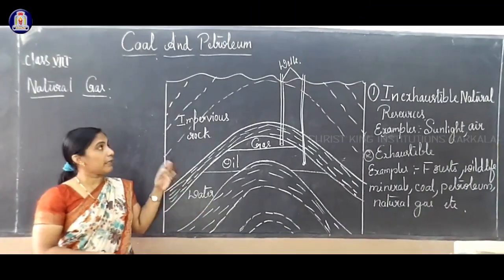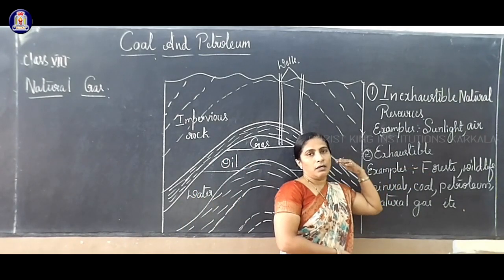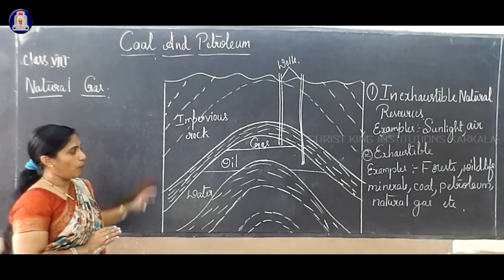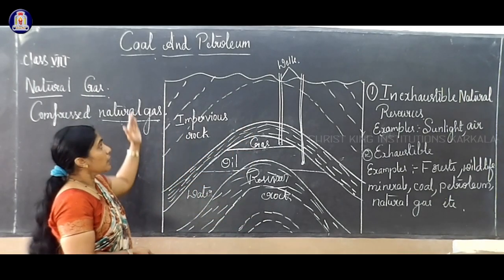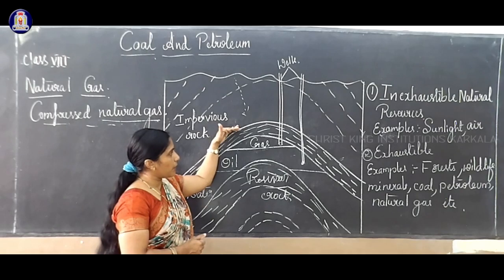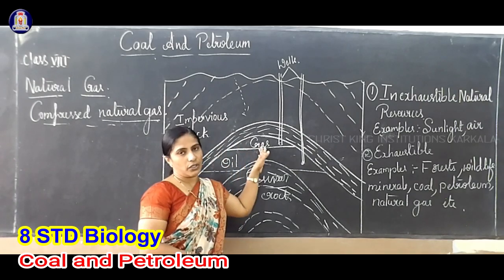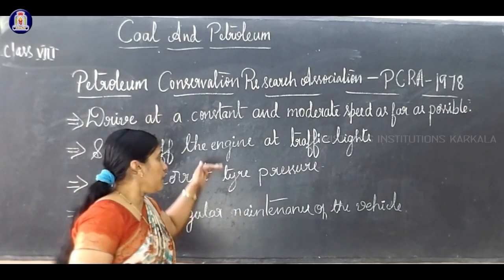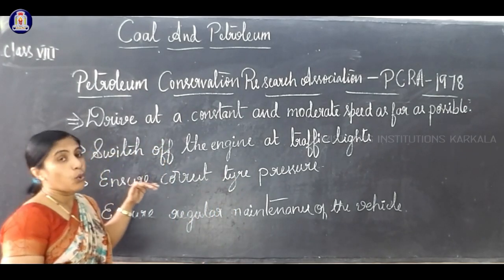8 STD Biology l Coal and Petroleum